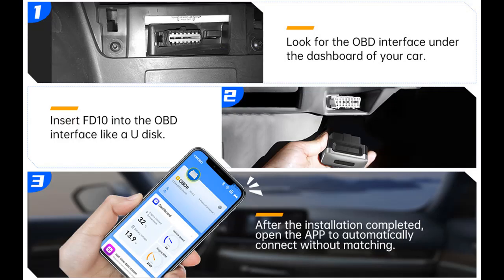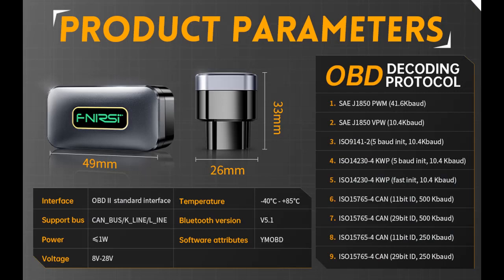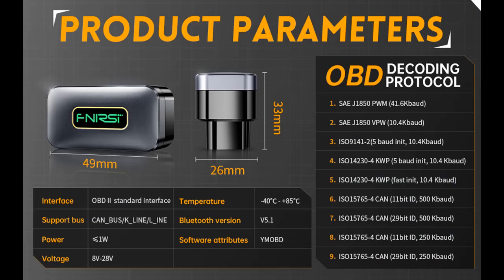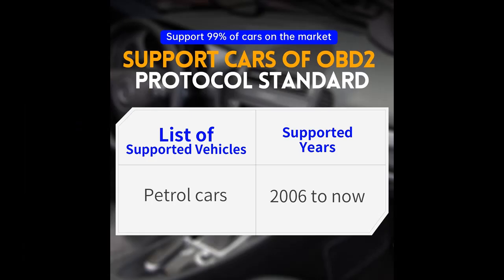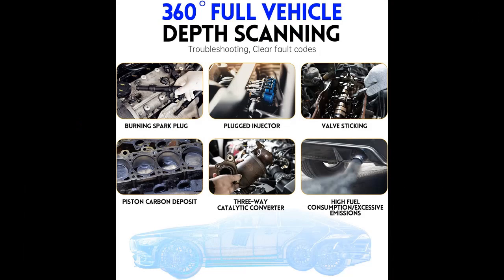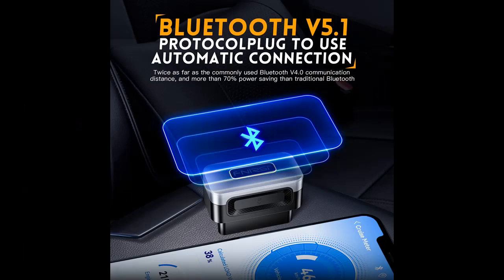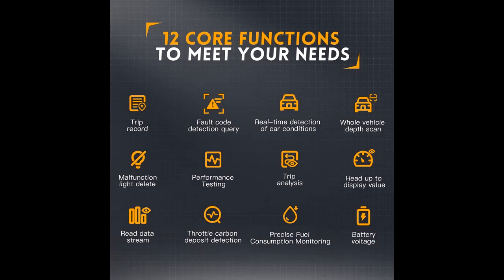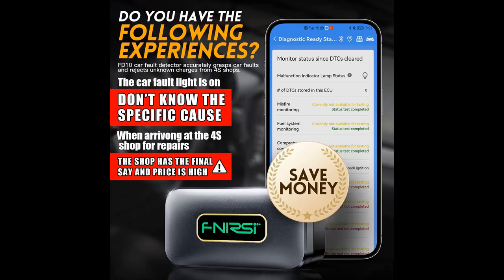FNIRSI FD10 Bluetooth OBD2 Car Code Reader and Scan Tool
Overview/Features/etc.| OBD2 Scanner - FNIRSI FD10 Bluetooth OBD2 Car Code Reader and Scan Tool, Automobile Check Engine Diagnostic Scan Tool, for iOS & Android

Get more feature or details in text (Features/Reviews/etc...) Please follow link as 👉🏻👉🏻👉🏻